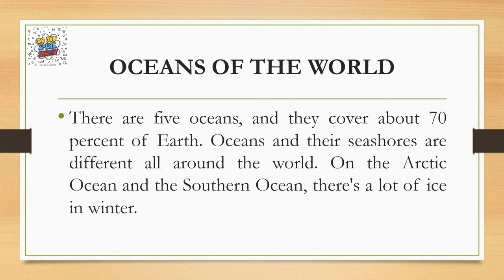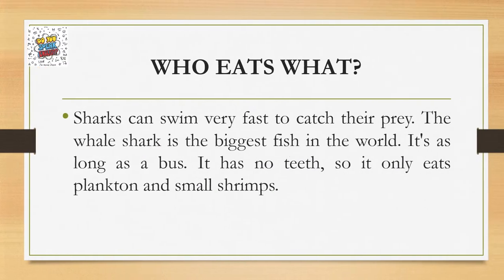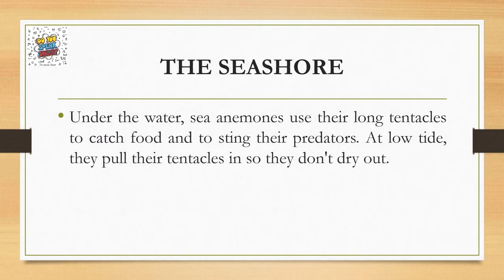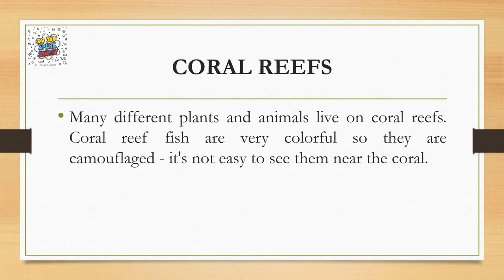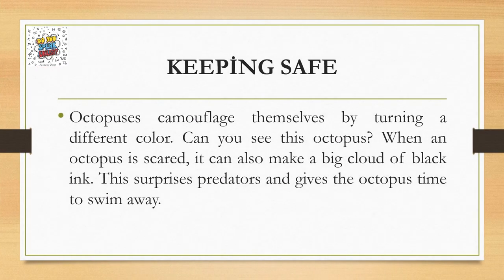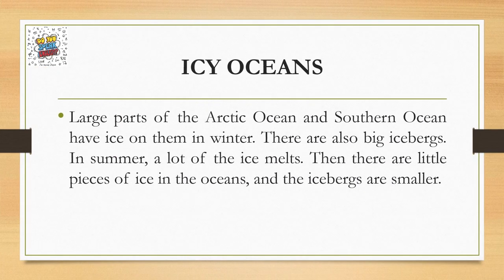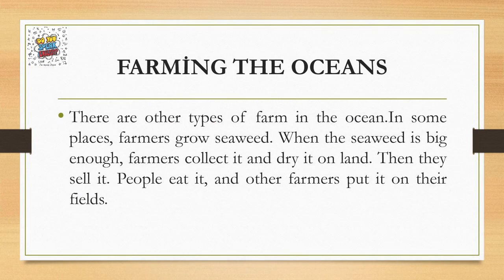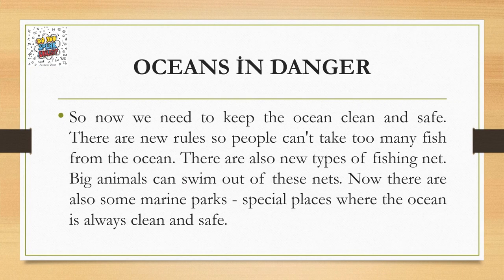English Listening Practice for Beginners - Listening Practice with Stories - Listening Exercises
Hello to everyone. In this video, we practiced listening to English with simple stories. Hope you have enjoyed the reading & listening.